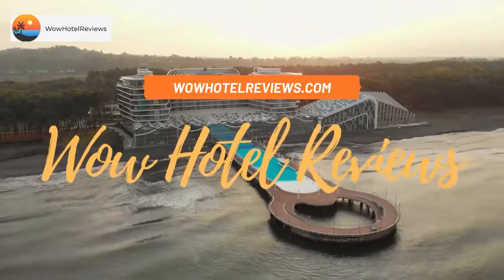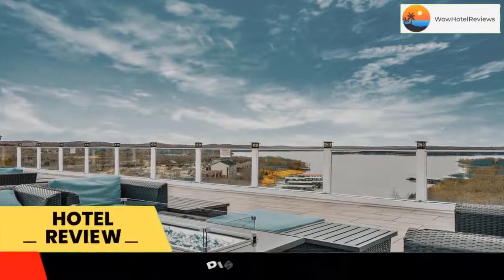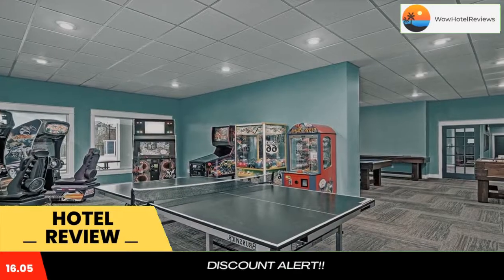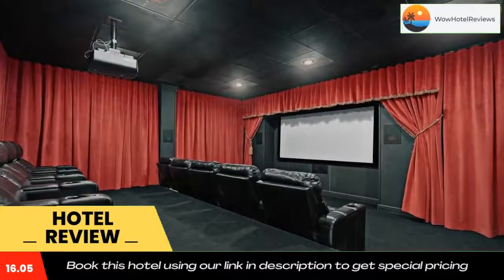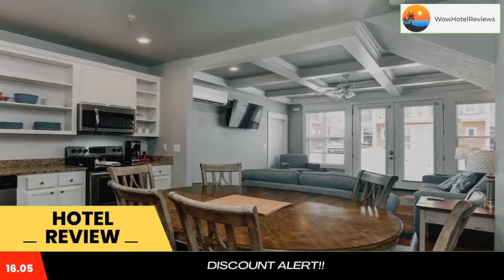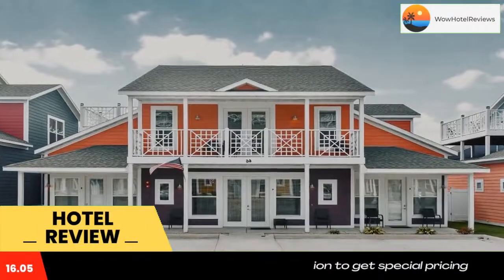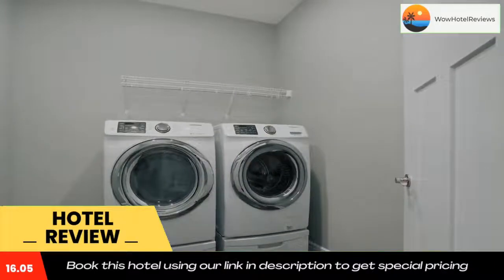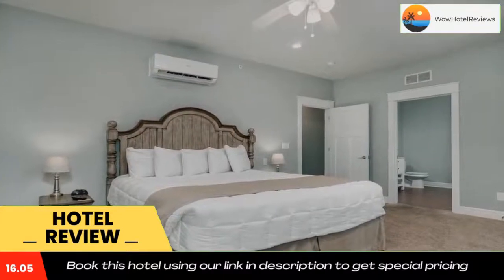Bransons Nantucket Review - Branson , United States of America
Bransons Nantucket

 Bransons Nantucket
With Mickey Gilley Theatre reachable in 3.6 miles, Bransons Nantucket has accommodations, a restaurant, a seasonal outdoor swimming pool, a bar and a garden. The condo hotel features both WiFi and private parking free of charge.
Each unit is fitted with a fully equipped kitchen with a dishwasher, a fireplace, a seating area, a flat-screen TV, a washing machine, and a private bathroom with bath or shower and bathrobes. Some units have a dining area and/or a balcony.
At Bransons Nantucket guests are welcome to use a hot tub.
A terrace is available for guests to use at the accommodation.
Titanic Museum is 4.2 miles from Bransons Nantucket, while Silver Dollar City is 4.5 miles from the property. The nearest airport is Branson Airport, 17 miles from the condo hotel.